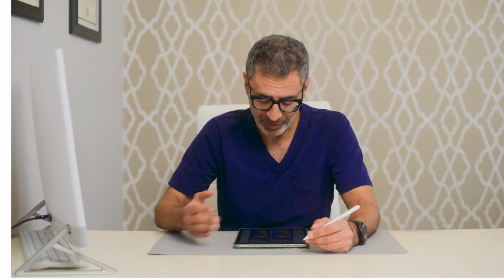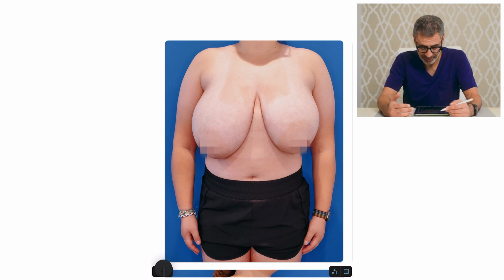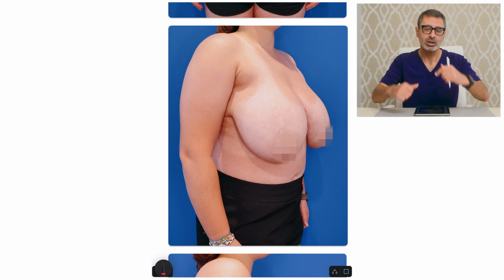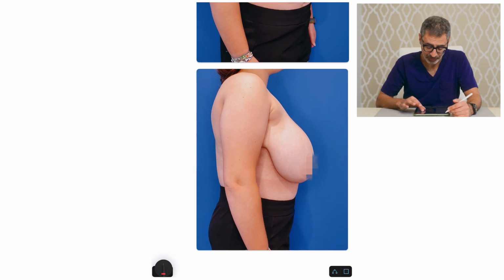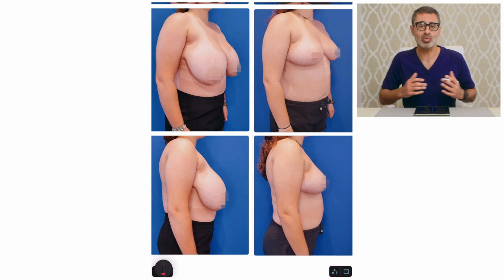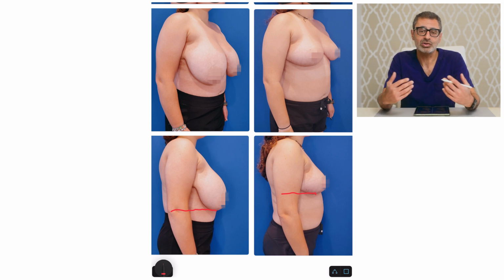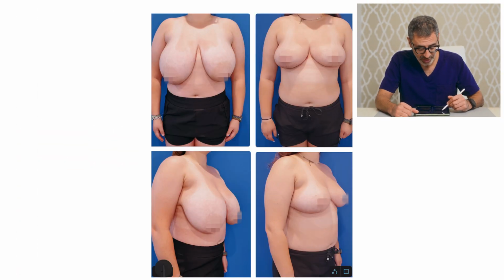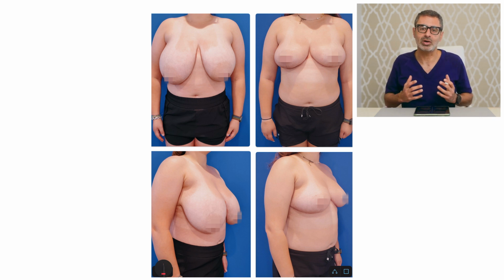Case Analysis Breast Reduction with Dr. Dadvand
Dr. Dadvand conducted a case study focusing on breast reduction for a patient suffering from large breasts causing upper back pain, neck pain, and asymmetry. The procedure involved a substantial reduction, along with a breast lift and repositioning of the nipples to better suit her frame.

Dr. Dadvand is a double board-certified plastic surgeon based in Beverly Hills, Los Angeles, California. Dr. Dadvand double majored in chemistry and fine arts graduating Magna Cum Laude from the University of Pennsylvania. Dr. Dadvand earned his doctorate of Medicine (MD) and went on to the prestigious Cleveland Clinic Foundation where he completed a full General Surgery training program. Dr. Dadvand is Board Certified by the American Board of Surgery and completed the plastic surgery program at Indiana University Medical Center, where he honed his skills in all facets of plastic surgery, including cleft lip/palate repair, head and neck reconstruction, and breast reconstruction. Dr. Dadvand offers his patients his unique skill set which is a combination of fine arts training and many years of surgical training with specialization in Gynecomastia surgery and Female-to-Male (FTM) Top Surgery.

Dr. Babak Dadvand – Board Certified Plastic Surgeon in Beverly Hills, Los Angeles.
8500 Wilshire Blvd. Suite 615